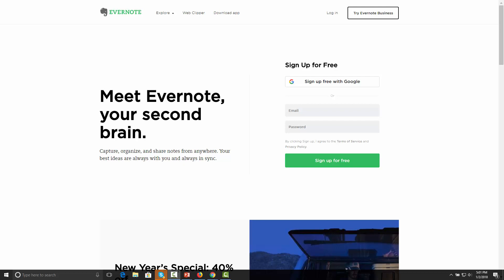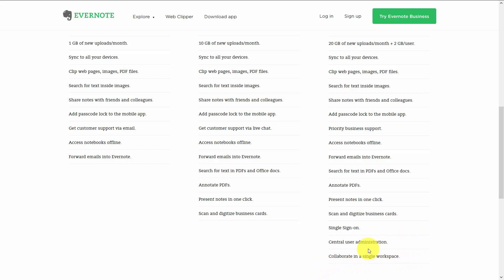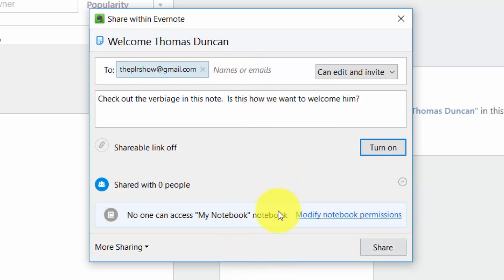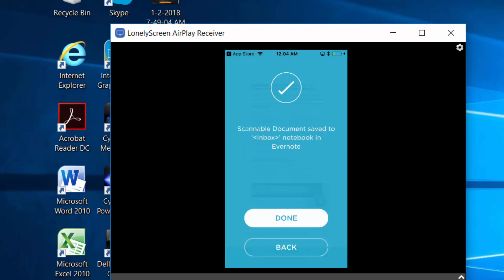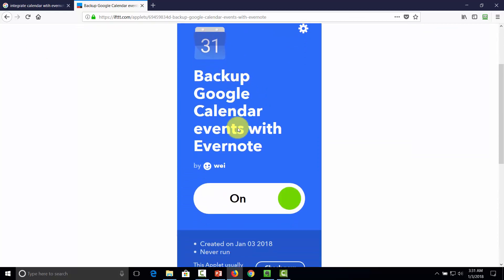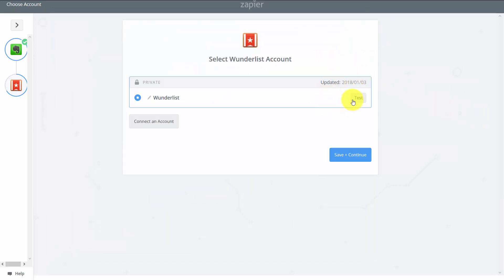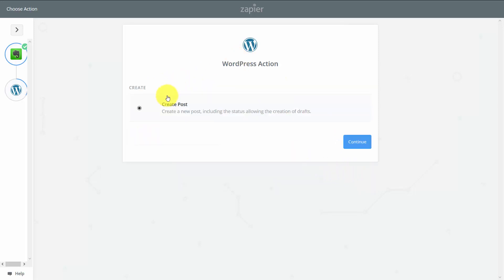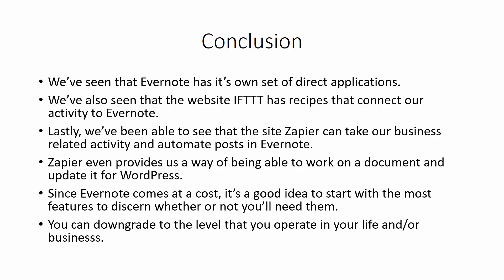How To Make Good Income From Work Smarter With Evernote| Best Part Time | Passive Earning | Deal